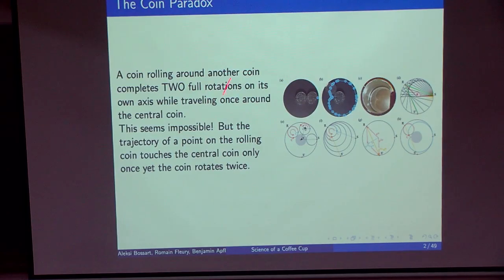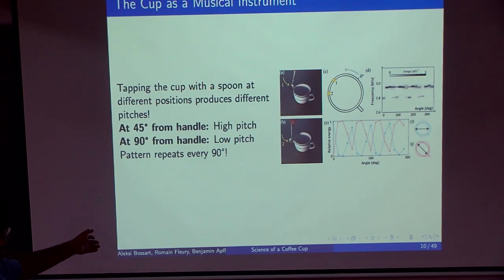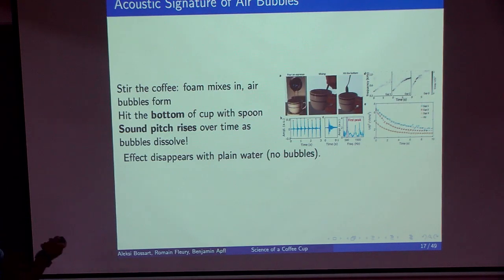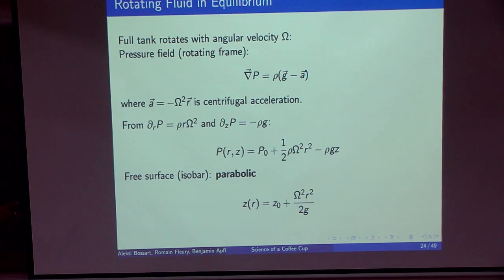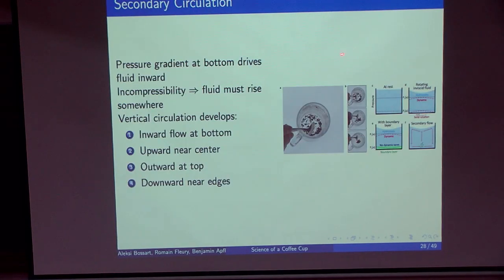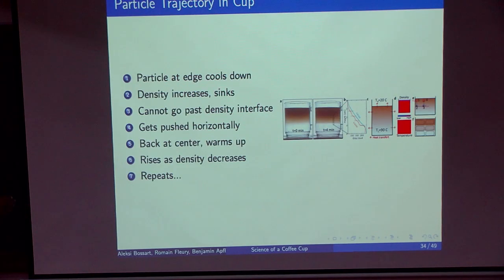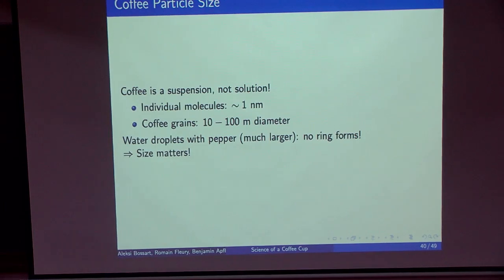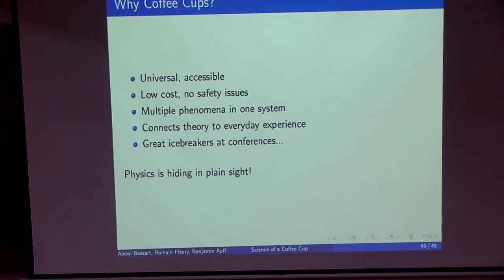Physics in a Cup of Tea | Arjun Maneesh Agarwal | CUPIT CMI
A physicist walks into a cafe and annoys everyone with unsolicited experiments. We present a bunch of physics phenomenon which can be observed using a coffee cup with little to no equipment. Based on the paper "Science of a coffee cup" by Bossart, Fleury and Apffel.